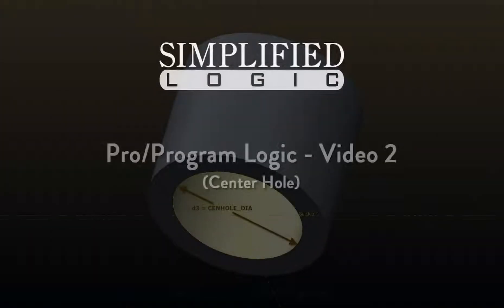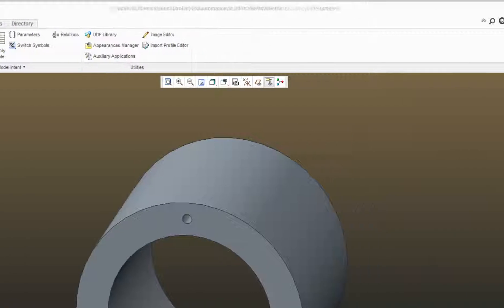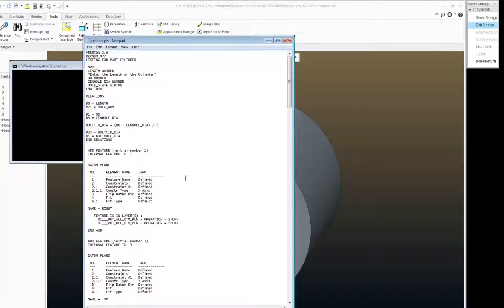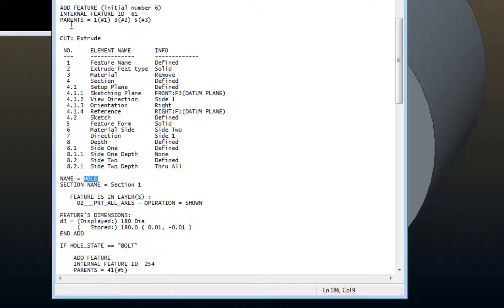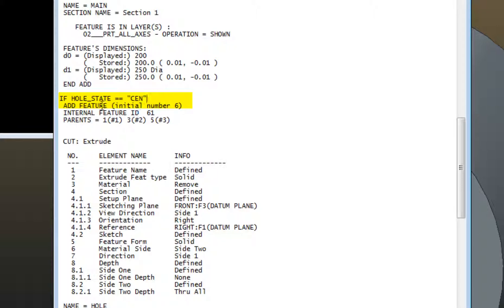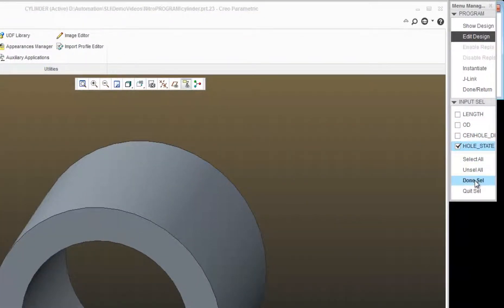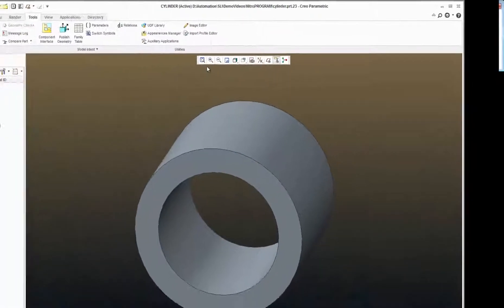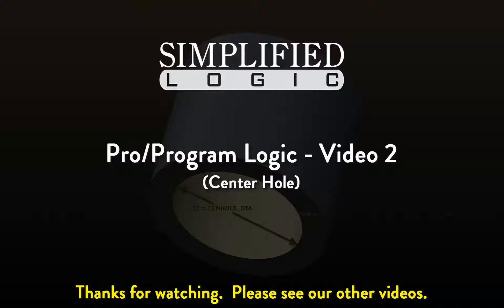Pro/Program LOGIC for CREO & Pro/E - Video 2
Simplified Logic Tutorial on Pro/Program - LOGIC in CREO and Pro/Engineer from PTC